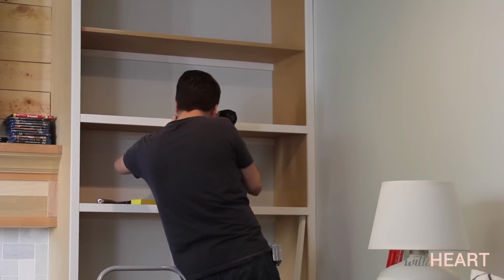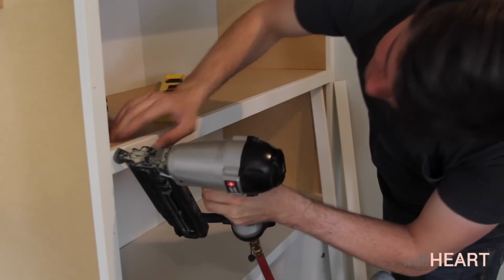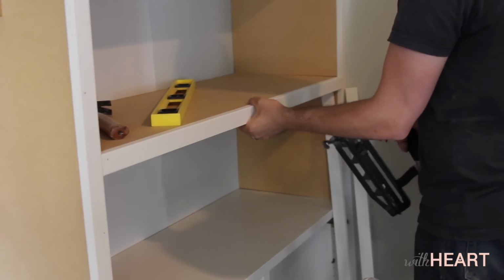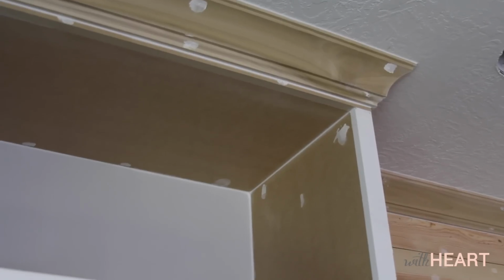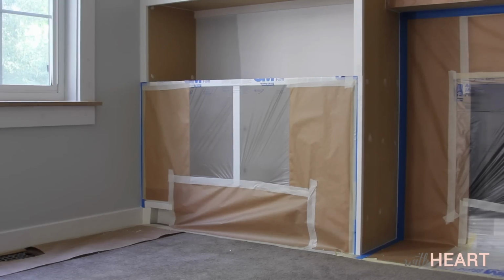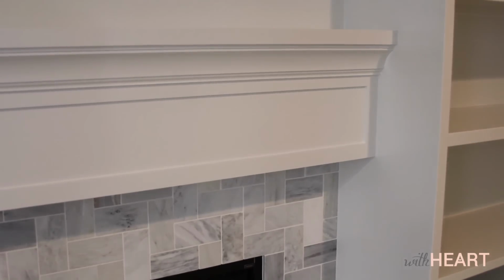DIY Built-ins Part 2 | withHEART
| On this edition of withHEART, I'm finishing up the DIY Built-ins project with part 2.  This was such a gratifying project!